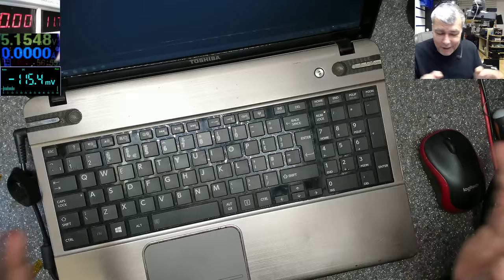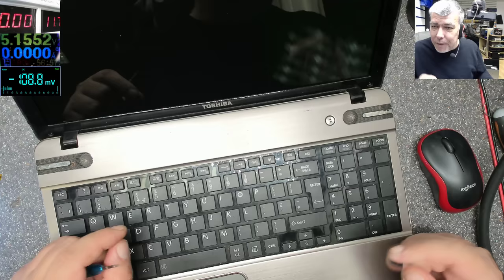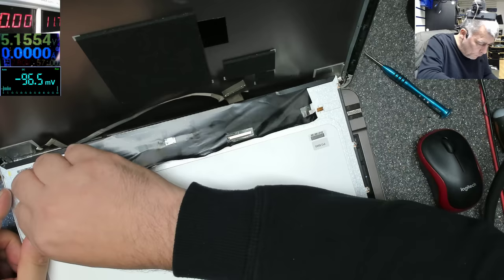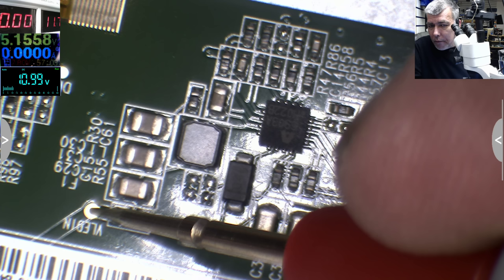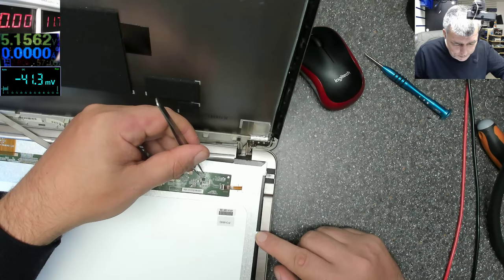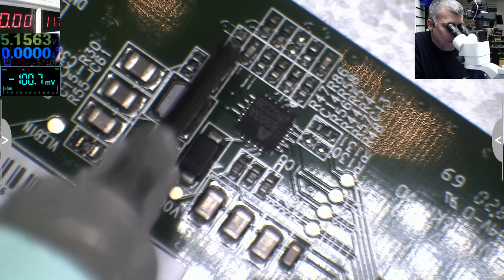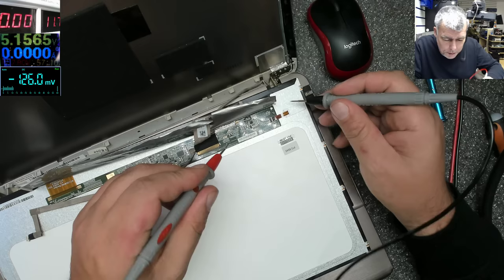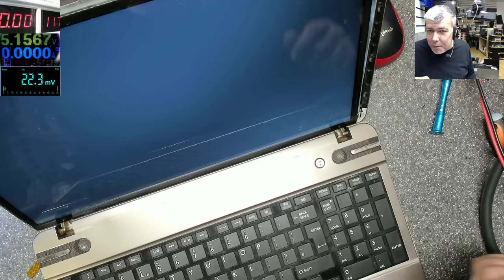How to fix laptop screen flickering flashing - the hardware method :D